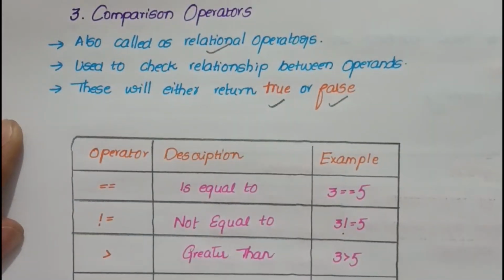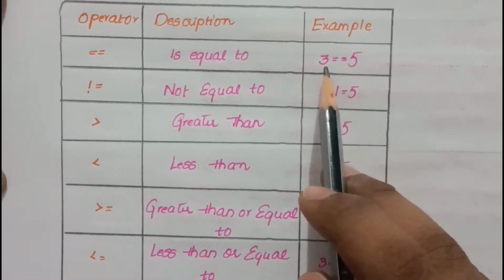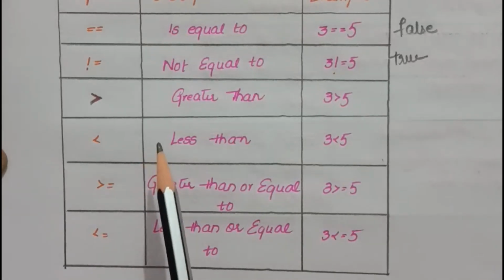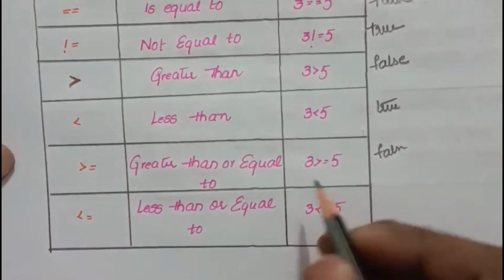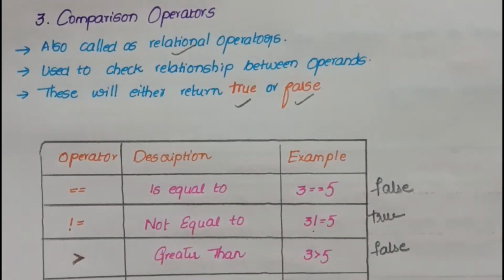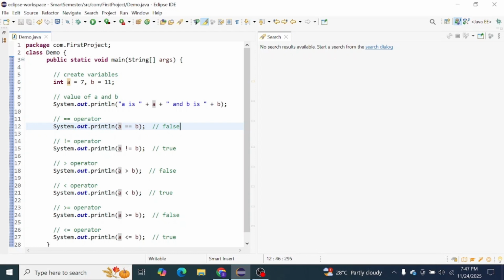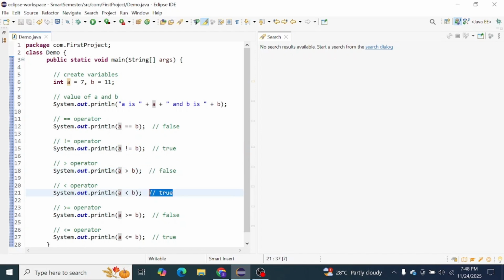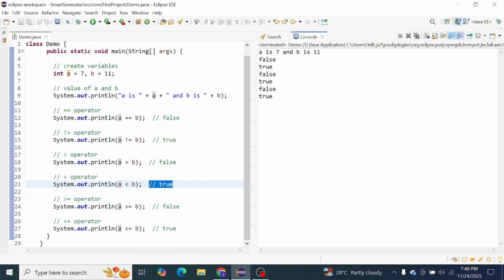Comparison Operators | Core Java | Telugu Explained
In this video, you will learn about Comparison Operators in Java and how they are used to compare values in your programs. Understanding these operators helps you make correct decisions and write accurate conditional statements. This tutorial is explained in simple Telugu, making it easy for beginners to understand and apply in their programs.